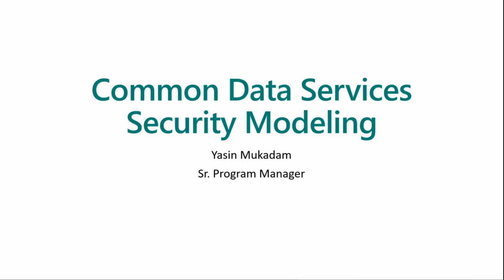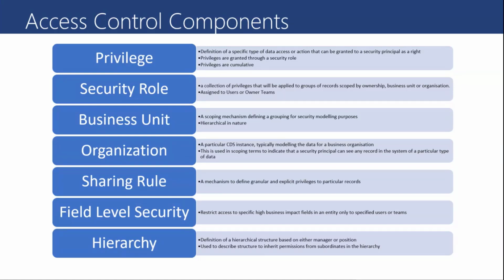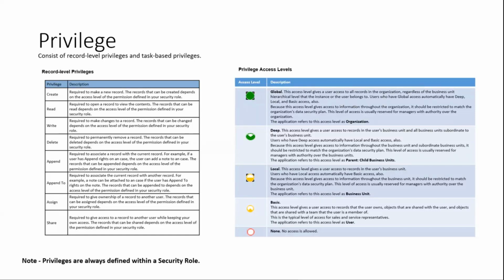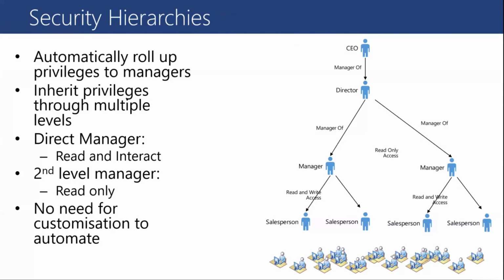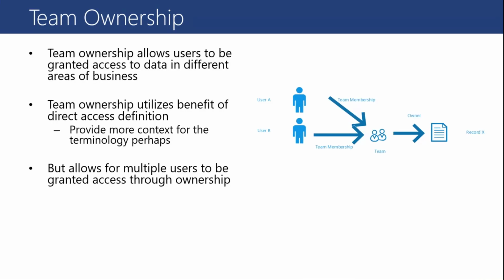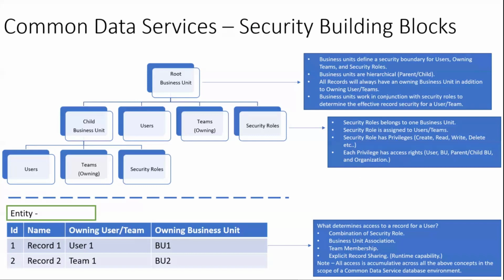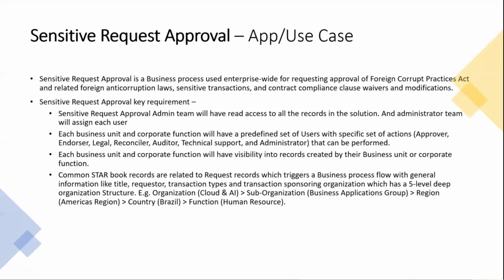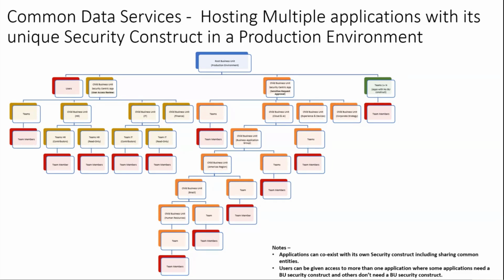Common Data Service - Security Modelling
In this session, learn best practices and see real world examples for Common Data Service Security Modelling.